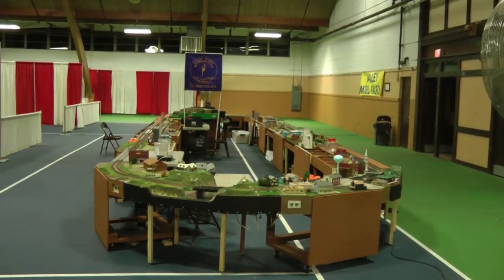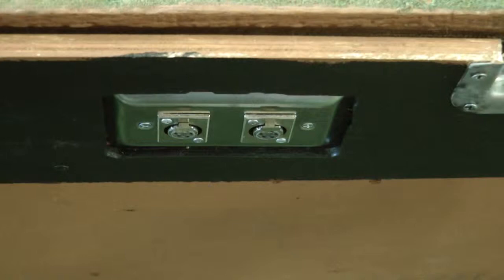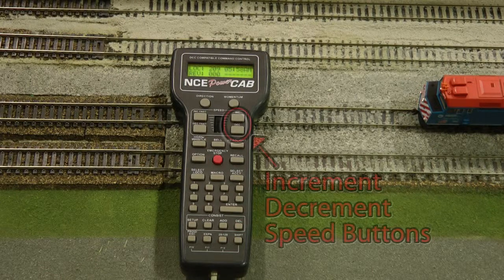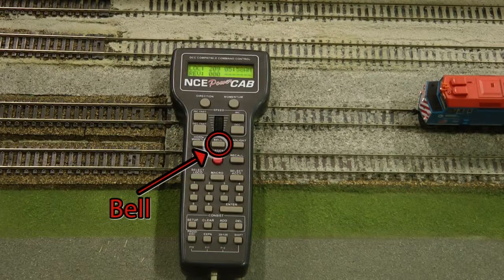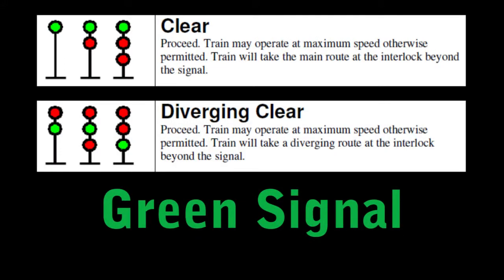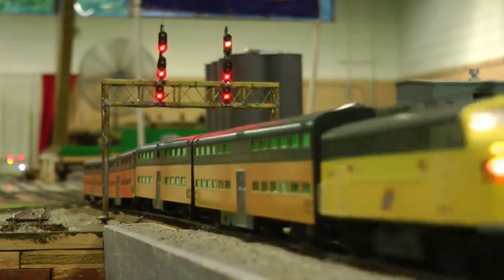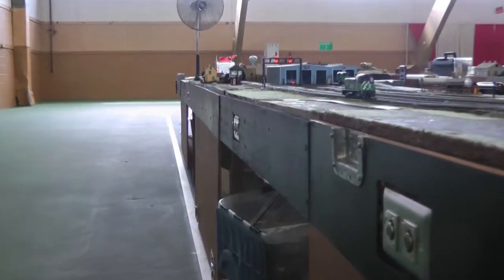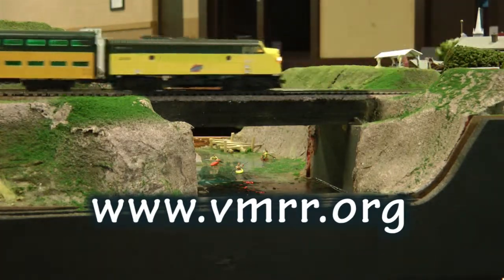Valley Model Railroad Club Portable Layout Operating Instruction Video V1.2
This short instructional video will explain how to operate a train on the Valley Model Railroad Club Portable Layout. The video goes over the NCE DCC controller functions and the track side signal rules.